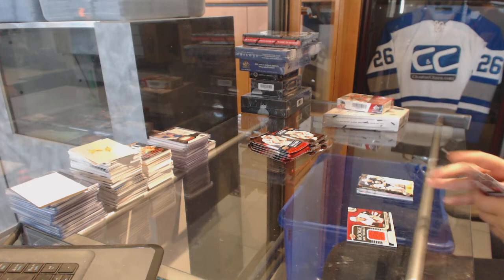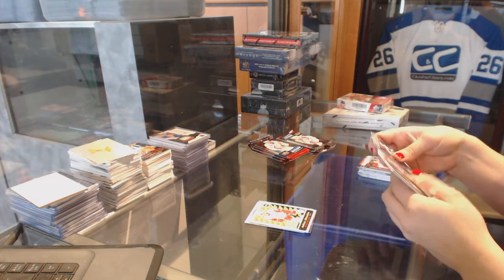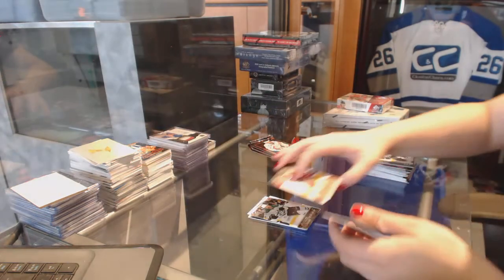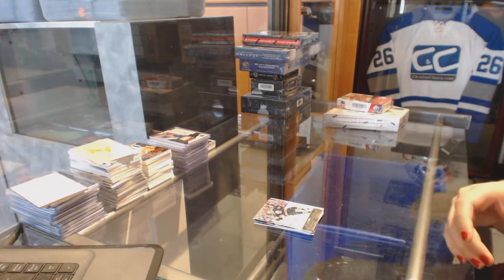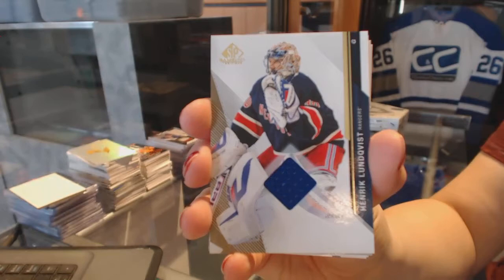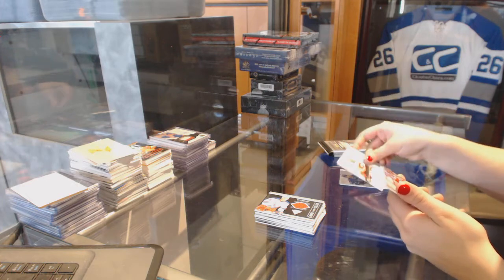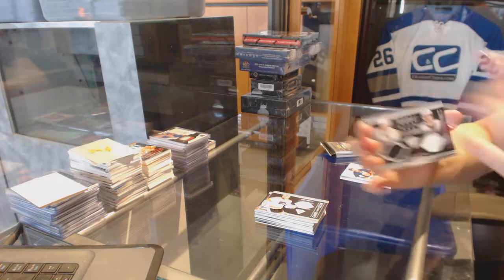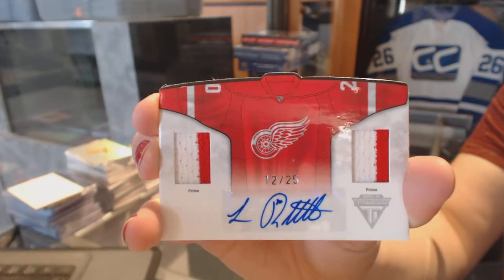15-16 UD Series 2, 14-15 UD SP Game Used & 11-12 Panini Titanium Hockey Box Break - C&C GB #6582